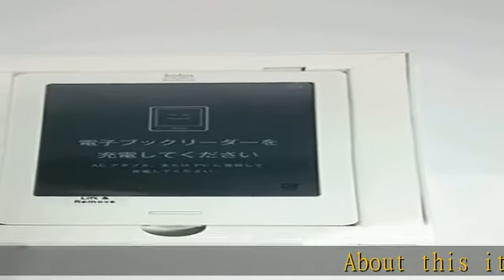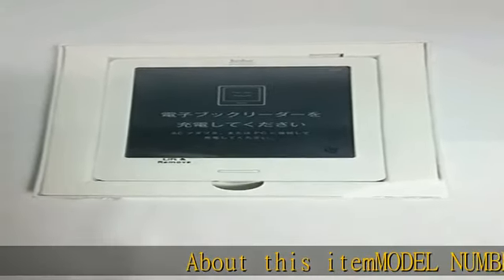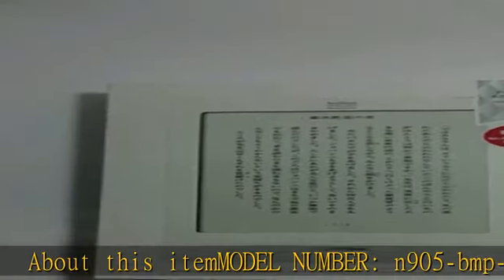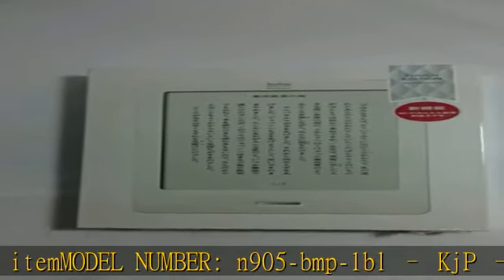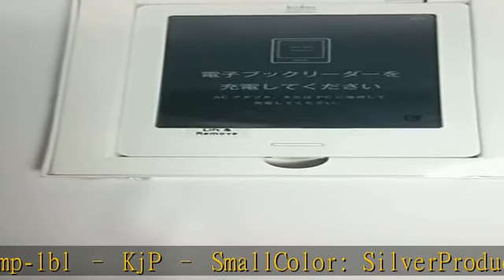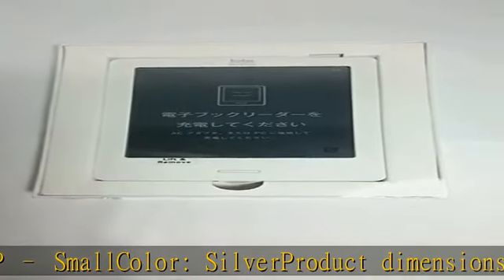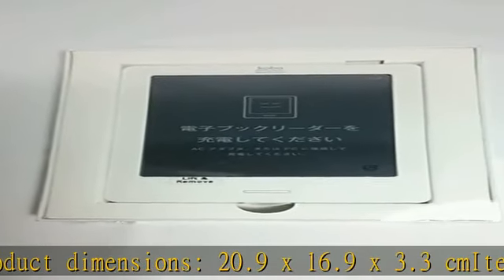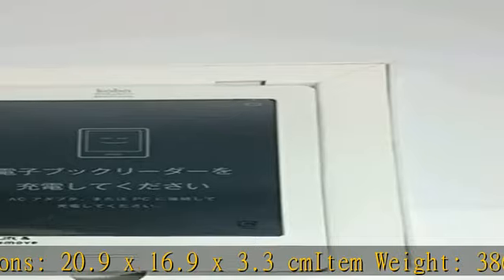Kobo コボ N905-KJP-S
パナソニック 500GB 1チューナー ブルーレイレコーダー DIGA DMR-BRS530